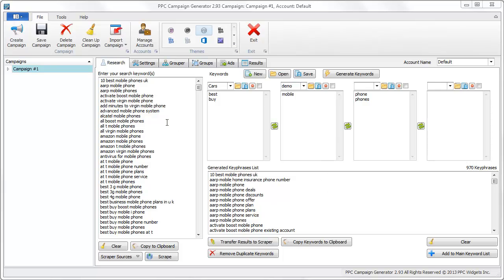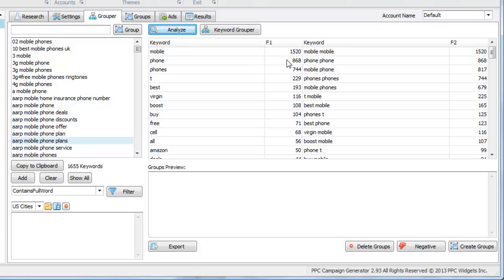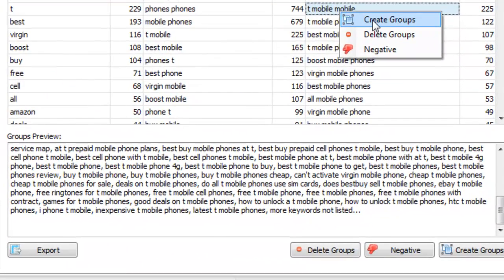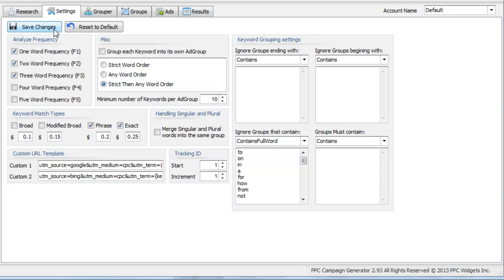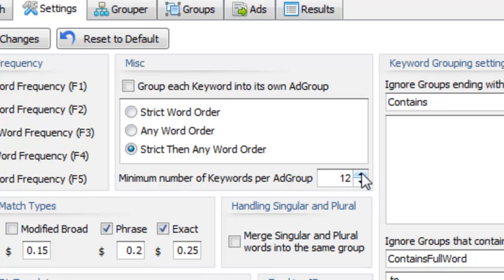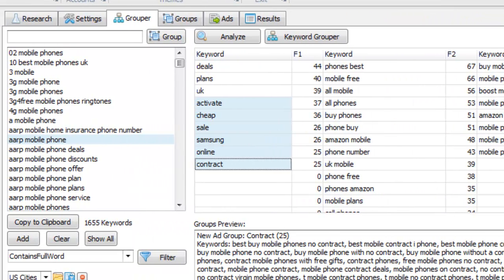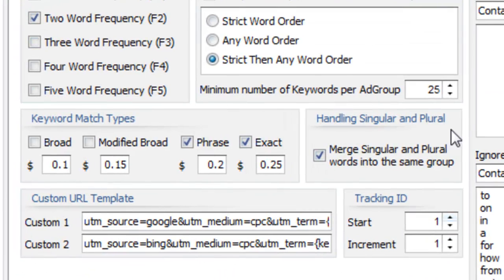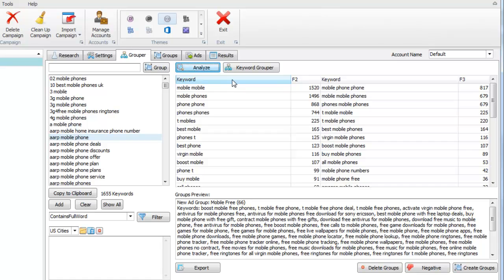PPC Campaign Generator Training - Video #3 - Settings Tab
This video shows you how to use the features within the Settings tab of PPC Campaign Generator software.